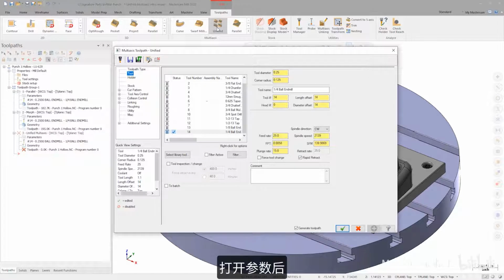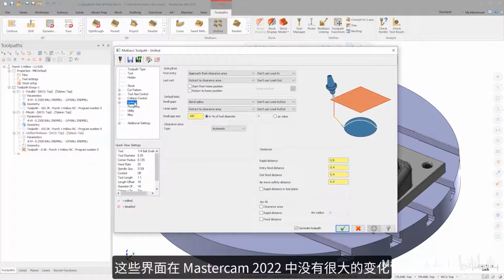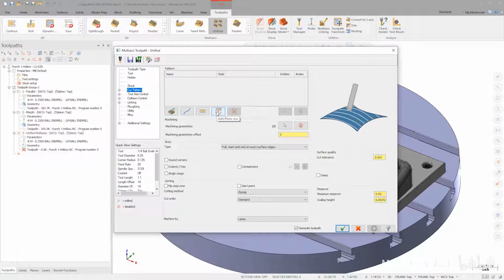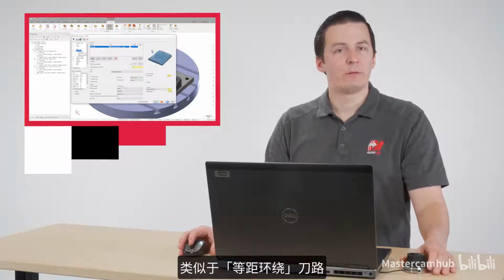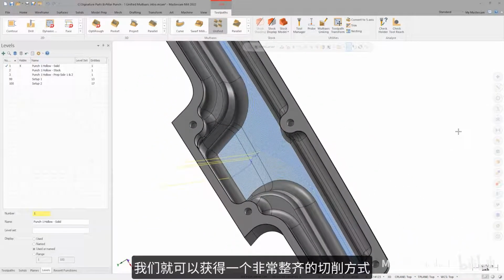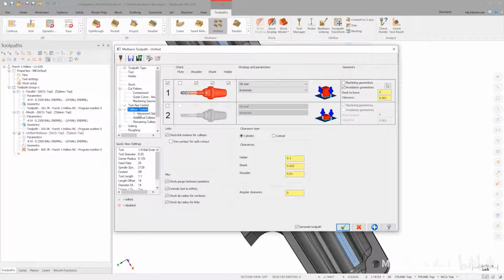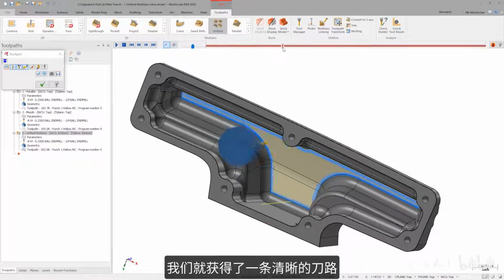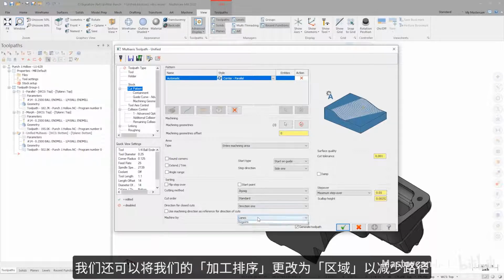这种五轴智能编程的方法，你有没有试过？ B Pillar Punch Unified Multiaxis Intro